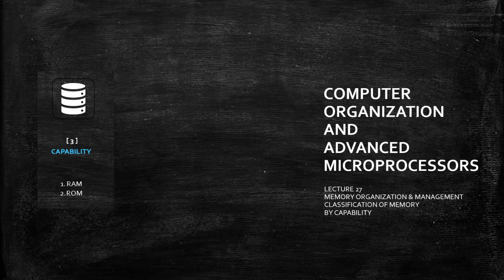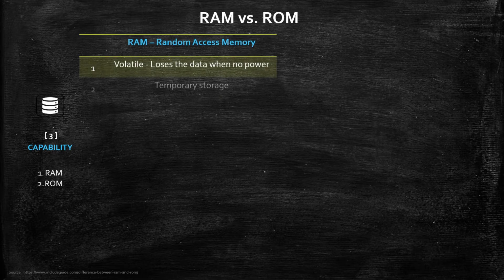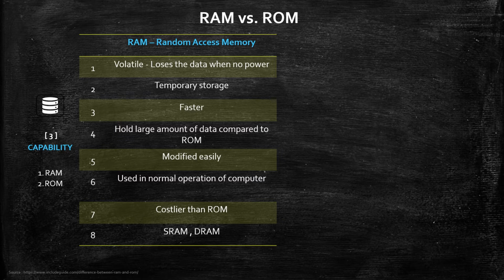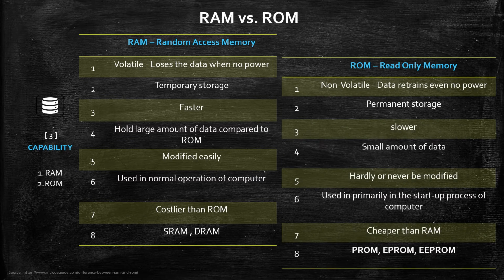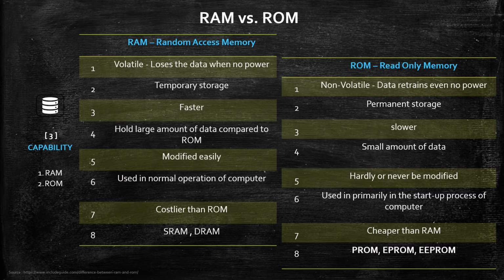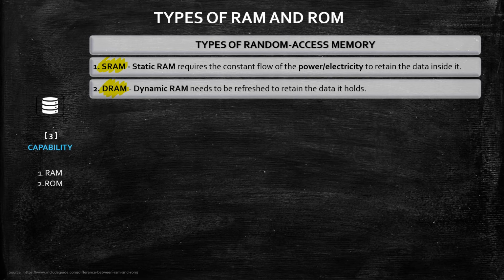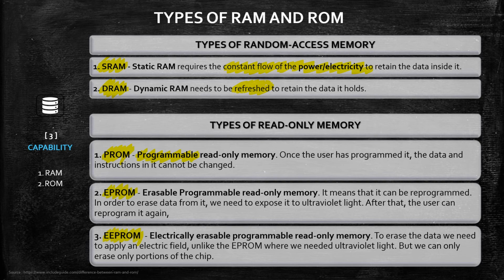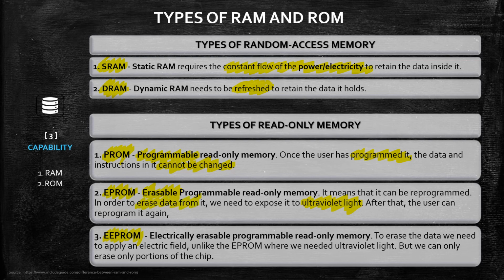Classification of Memory by Capability | Memory Organization & Management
In this lecture, you will learn how memory is classified based on its capability to read, write, store, and modify data. The session explains different memory types and their operational capabilities, helping students understand how memory devices are selected for specific applications in computer systems.

Topics Covered:
• Classification of Memory by Capability
• Read-Write Memory
• Read Only Memory (ROM)
• Programmable ROM (PROM)
• Erasable PROM (EPROM)
• Electrically Erasable PROM (EEPROM)
• Flash Memory
• Data Storage Capabilities
• Memory Operations
• Applications of Different Memory Types

By the end of this lecture, students will understand how memory devices are categorized according to their capabilities and how these capabilities affect data storage, modification, and retrieval in computer systems.